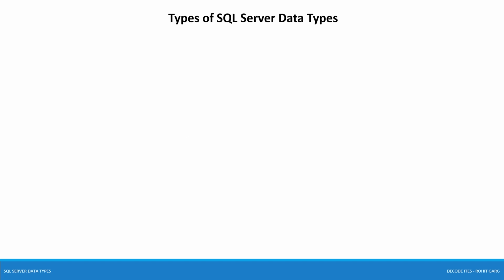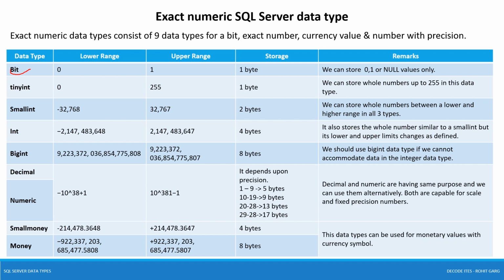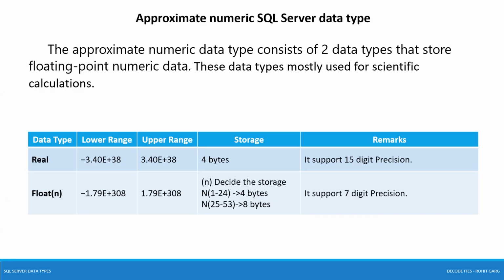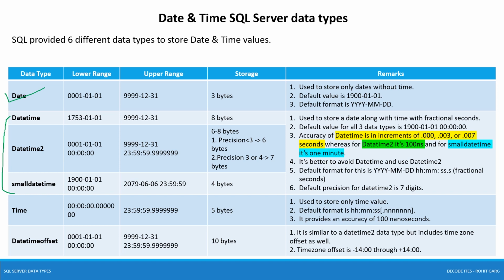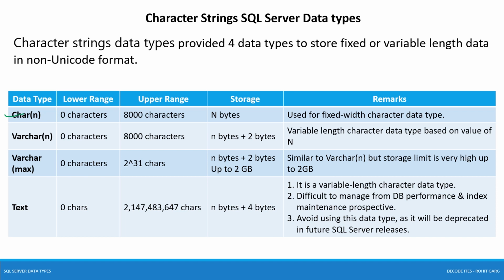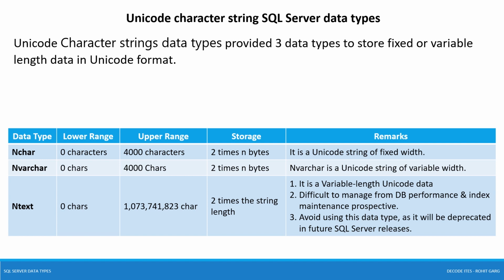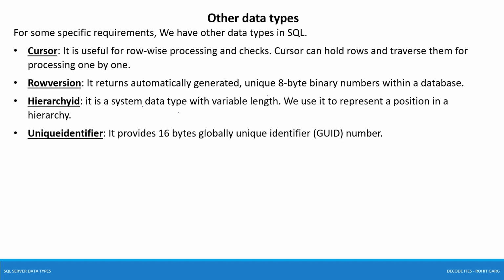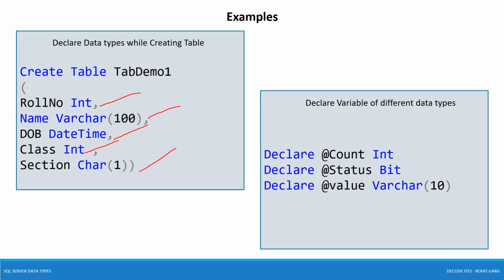SQL Server Data Types - 34 Data Types in 15 Minutes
SQL Server Data Types

Types of SQL Server Data Types
Categories of SQL Server Data Types
Exact numeric
Approximate numeric
Date and time
Character strings
Unicode character strings
Binary strings
Other data types

 In SQL Server, Type of data hold by column in table, variable, or parameter is called Data Type. Data can be text, integer, date or sting, SQL Server covers all options with a variety of available data types.

E.g.:-  In You collage Records,

Your Name is the Alphabet field.
Date of Birth is the Date field.
Marks Obtained is Numeric \ Integer filed.
Fee is Money Filed.

Developers need to be very careful to select the appropriate data type for each need during database designing. Each data type has it’s lower & upper range with storage & memory requirement, correct data type helps DB engine for better data management as well as the boost in performance optimization and database management by Database Administrators.

Default \ Built-in Data Types:-  As the name implies, default or built-in data types comes with SQL Server installation. These data types are divided into 7 categories.

User-Defined \ Customized Data Types:- SQL Server gives you the flexibility to create customized data types based on existing default data types with additional checks. Customized data types are database level property and valid on the current database only. These are very useful for developers to define data type once and can use then across the database. We will discuss customized data types in the next lesson.

SQL Server supports multiple datatypes and those data types are divided into following categories:

Exact numeric: bit, tinyint, smallint, int, bigint, decimal, numeric, money and smallmoney
Approximate numeric: Read and float
Date and time: date, DateTime, datetime2, datetimeoffset, smalldatetime, time
Character strings: char, varchar, text
Unicode character strings: Nchar, Nvarchar, Ntext
Binary strings: Binary, image and varbinary
Other data types: Cursor, hierarchyid, sql_variant, table, rowversion, uniqueidentifier, XML, Spatial and geography